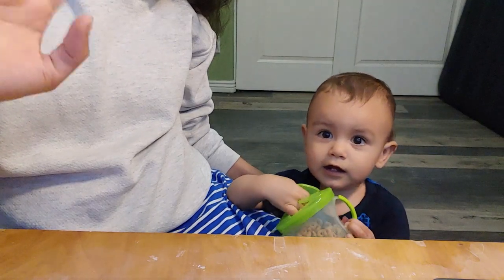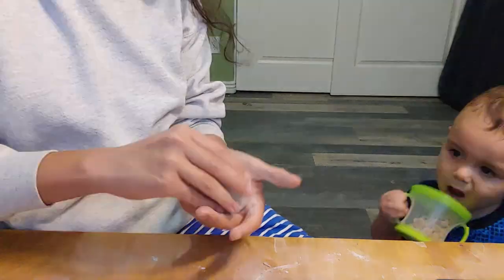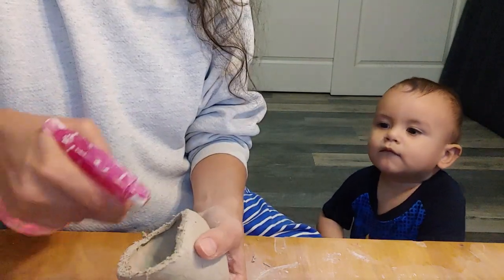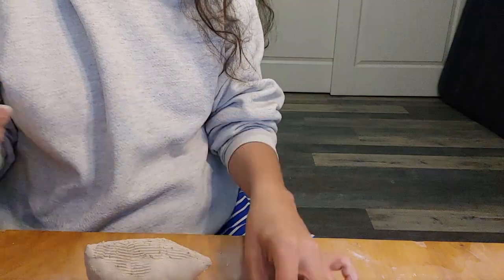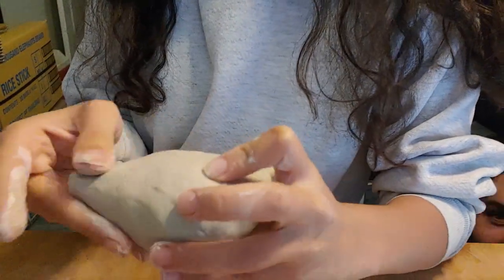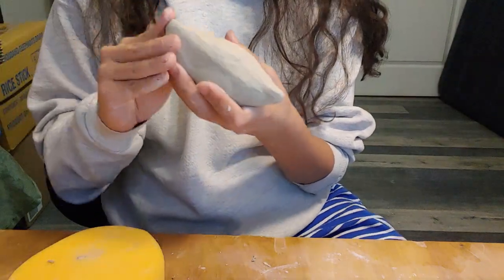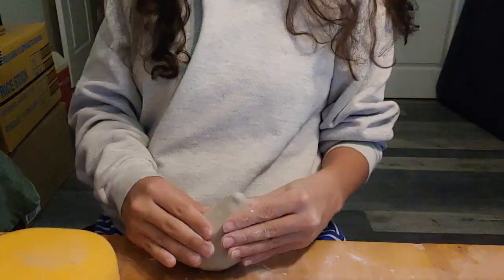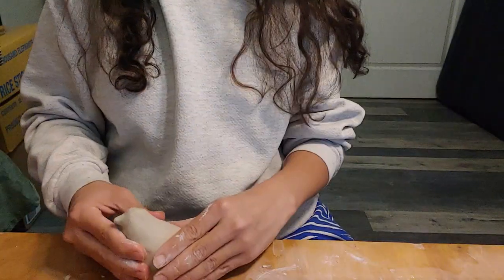Simple Ceramics - Create a Clay Bird Using the Pinch Pot Method - Handbuilding Ceramics Techniques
I was looking for another project that used the pinch pot method to create a form that was familiar and simple and I stumbled upon this one.  It's a good stepping stone to more complex sculptural projects.  The pinch pot method has so much potential and I hope this easy project can begin to open that up for you or those you teach.

You can check out the original lesson plan from Amaco (the inspiration behind this video) at this
There are plenty of pictures and a written description of each of the steps. You are welcome to use this video as supplemental material for that lesson.

Thanks for checking out our work.